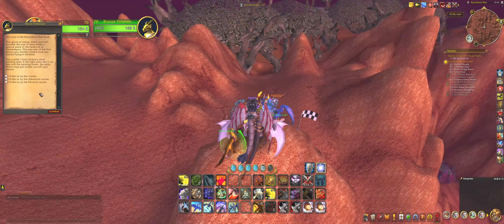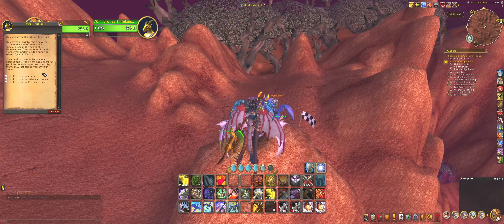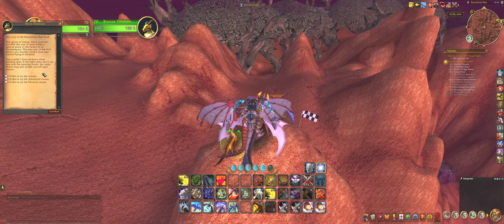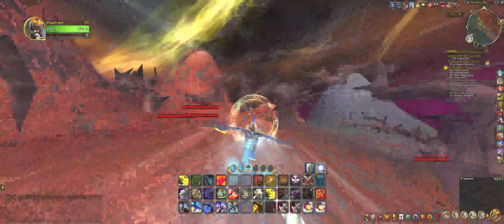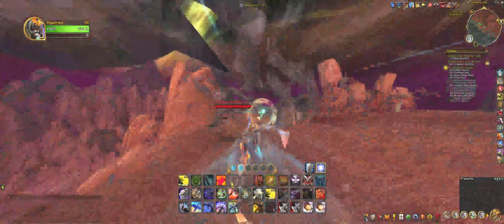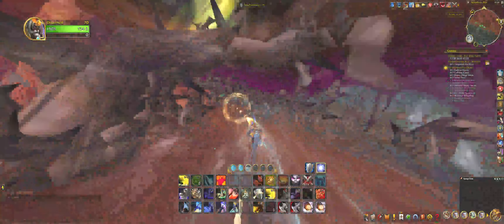Razorthorn Rise Rush Reverse: Gold, Outland Cup, WoW Retail Dragonflight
Showing my way of achieving Razorthorn Rise Rush Reverse: Gold, Outland Cup, WoW Retail Dragonflight